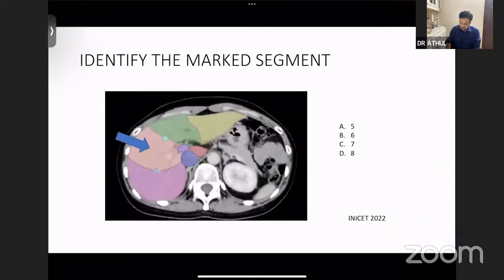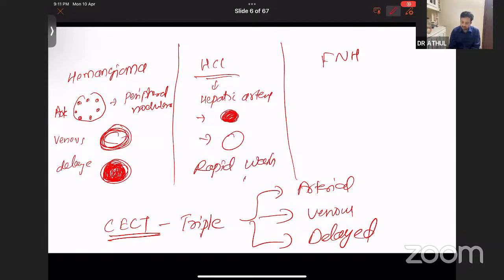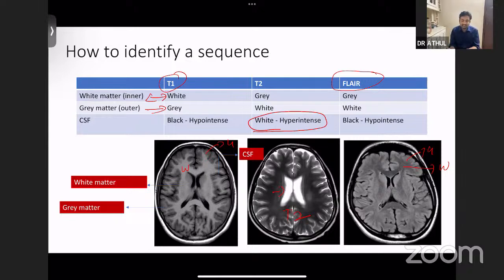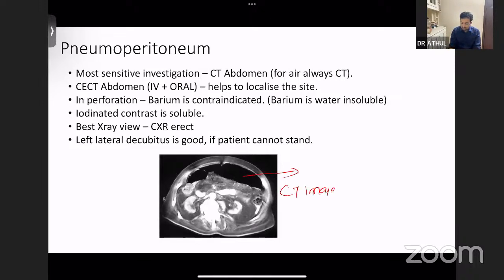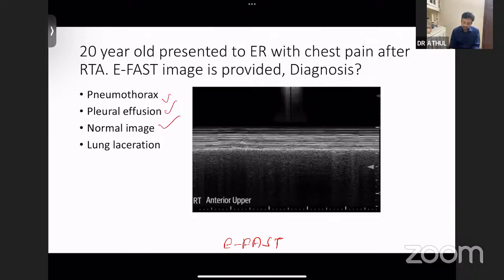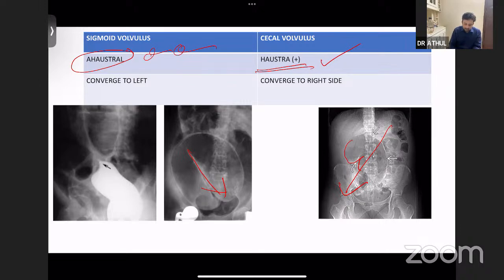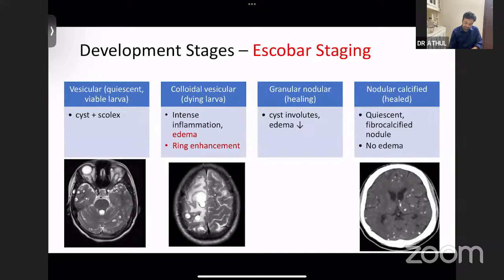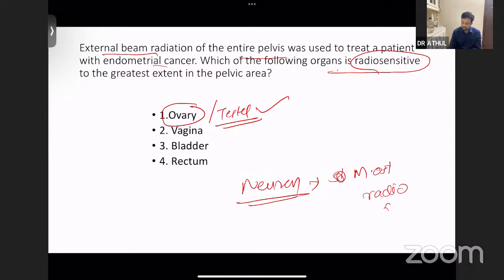ADrPLEXUS INI-CET HACKTHON 9PM RADIOLOGY SESSION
ADrPLEXUS INI-CET HACKTHON 9PM RADIOLOGY SESSION BY DR ATHUL